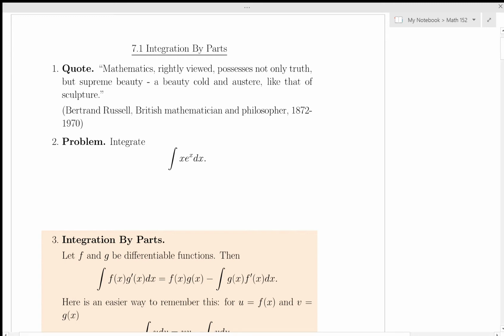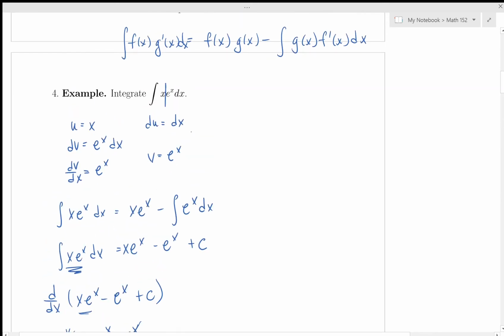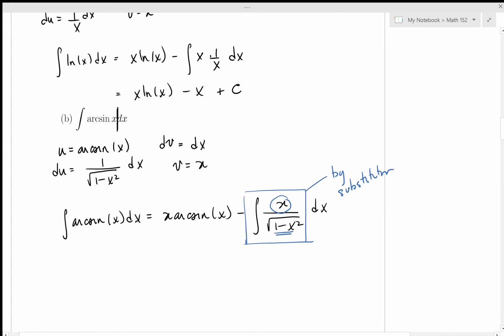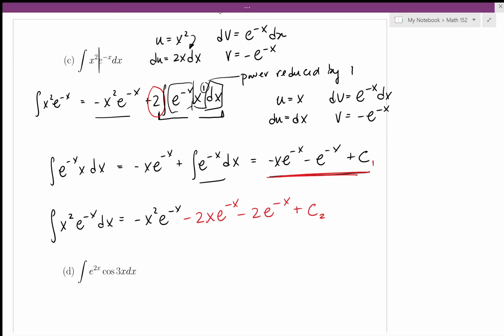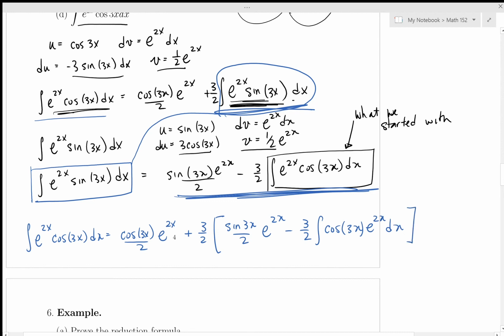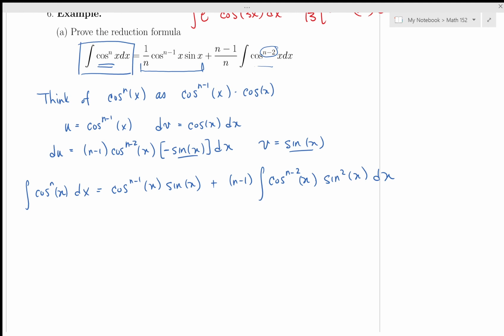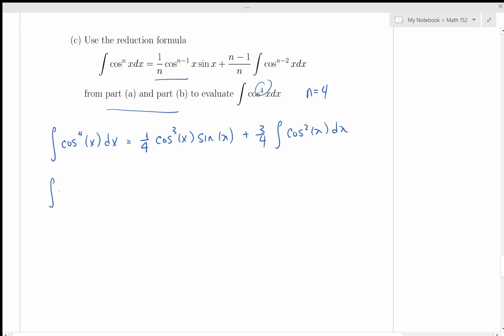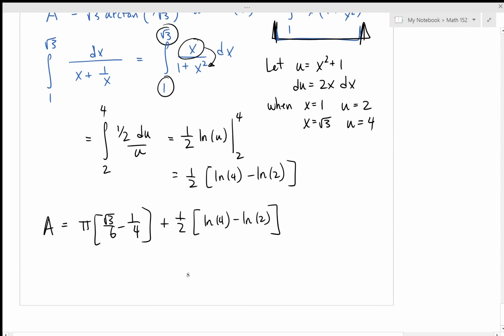SFU MATH152 7.1 Integration by Parts (main lecture)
SFU Math 152 Section 7.1 Integration by Parts. This is the main lecture for section 7.1. It covers the integration technique "integration by parts". Prior to this, we have seen the technique of substitution. Integration by parts corresponds to the product rule of differentiation.